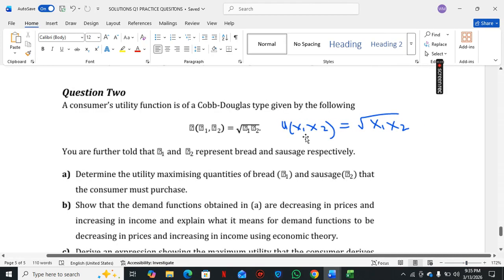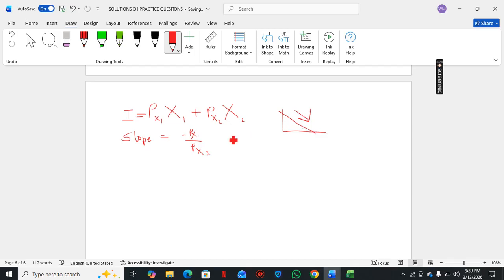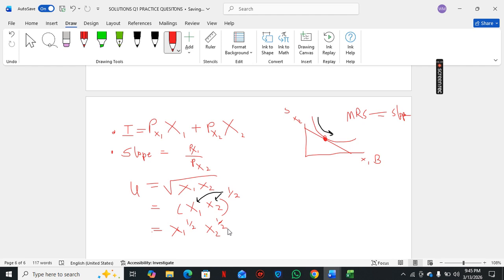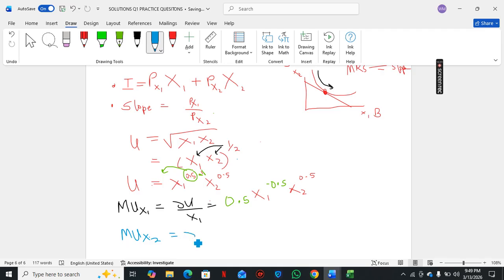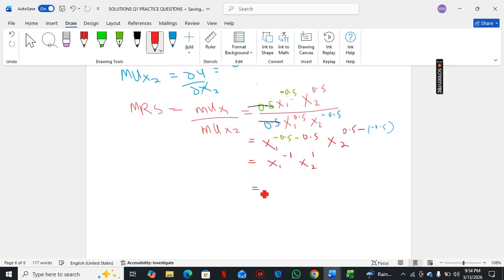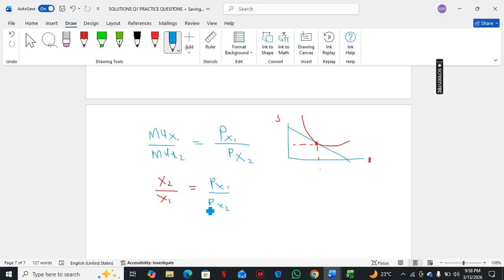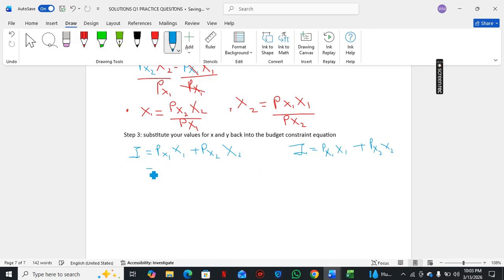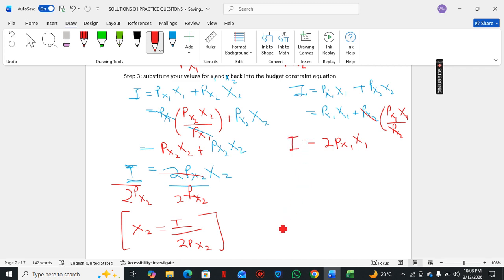EXAMPLE 2 DERIVING MARSHALIAN DEMAND a